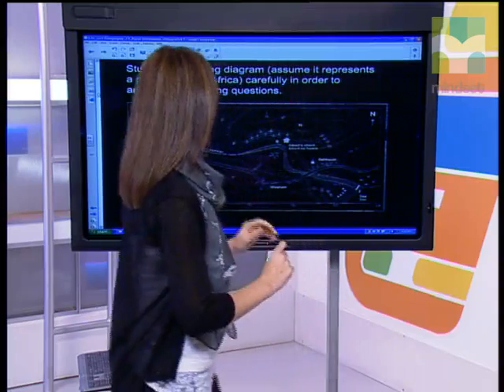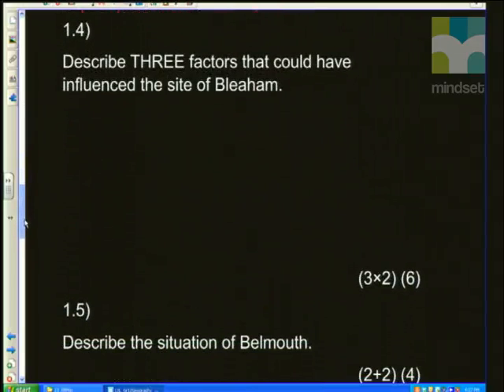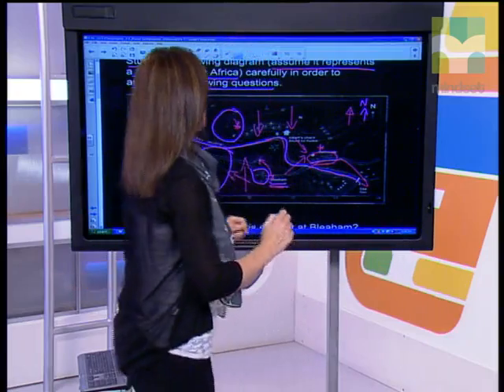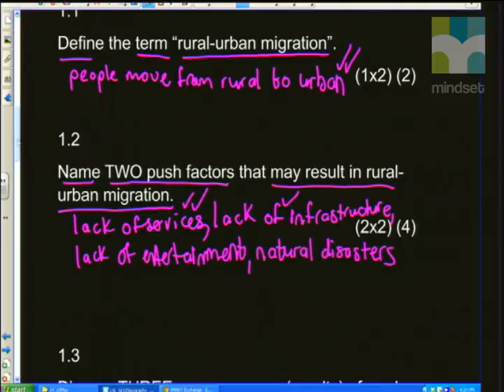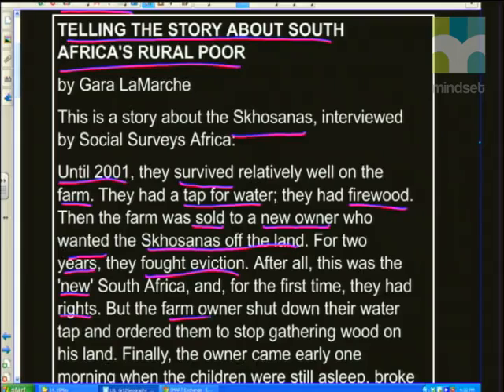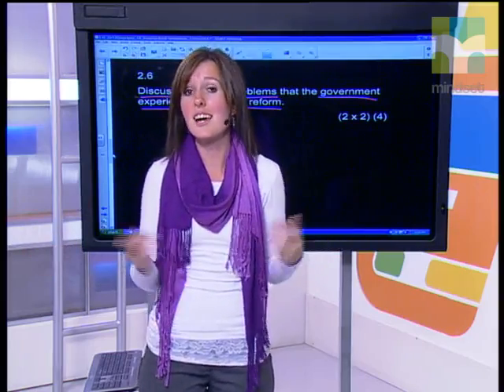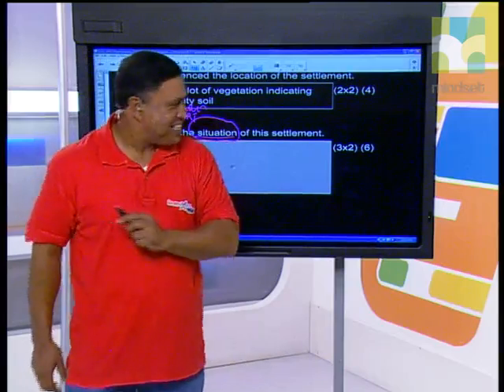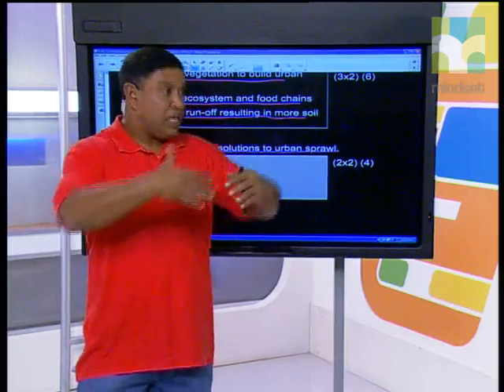Revision: Settlements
Natural Sciences.